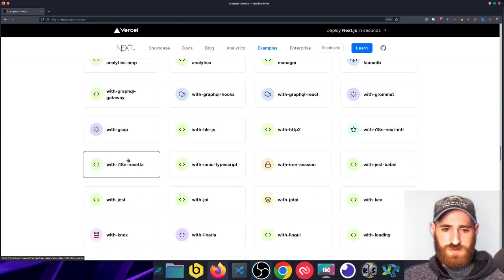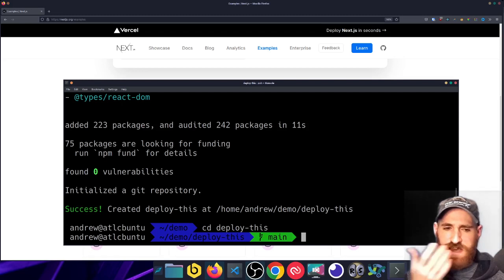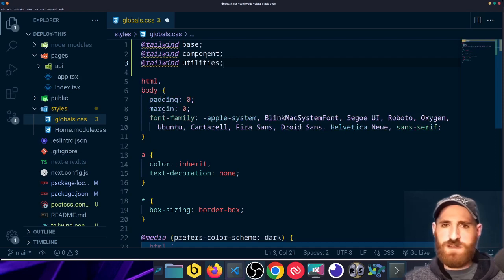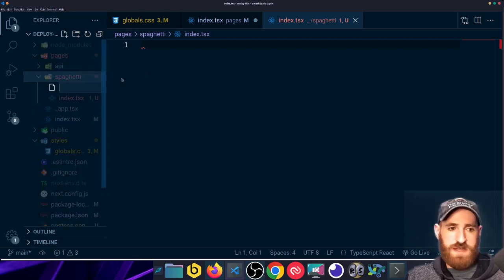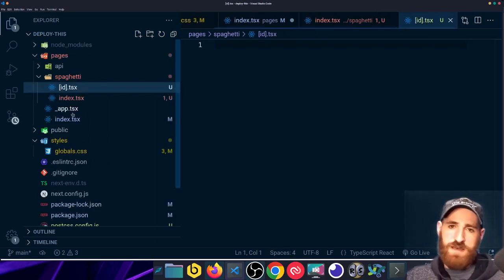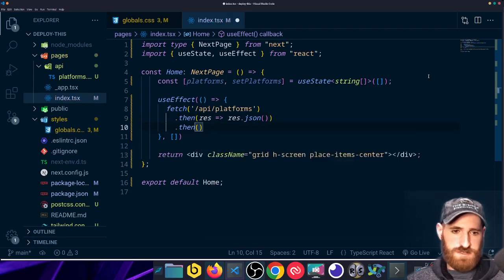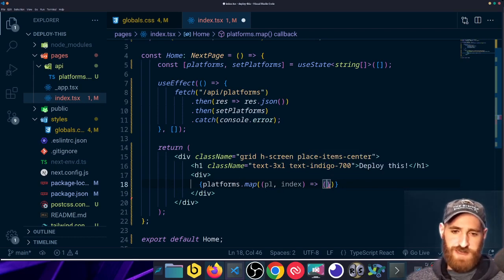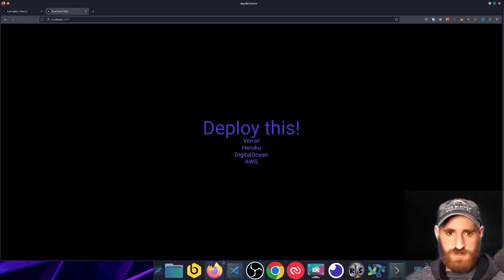Creating a NextJS app with Typescript and Tailwind | Deploy This!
In this series, we'll explore what it takes to get a NextJS app with Typescript and Tailwind deployed on multiple platforms.

In part 1, we're getting the app started and taking a high level overview of some features of NextJS.